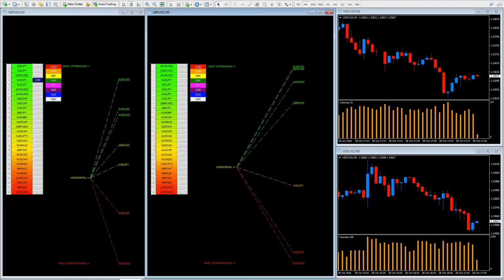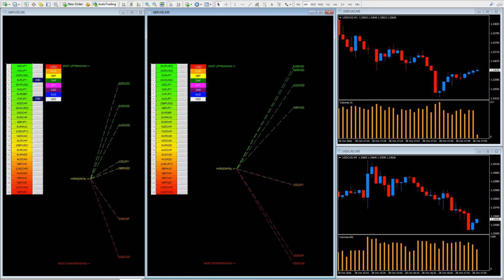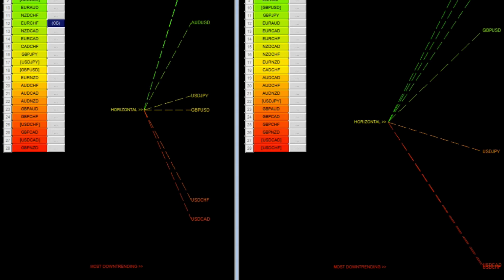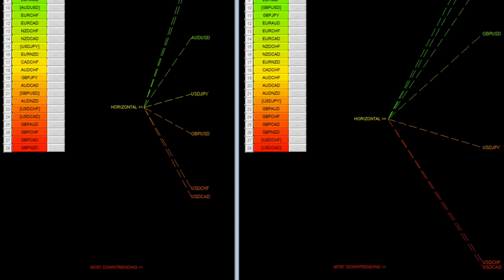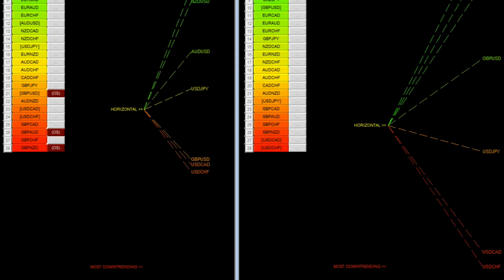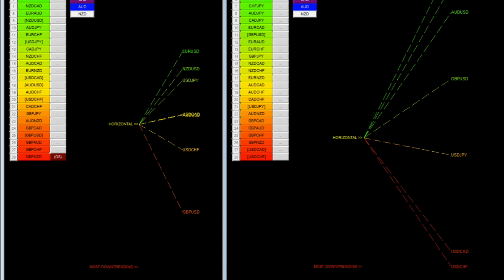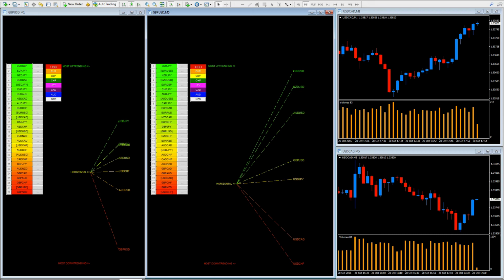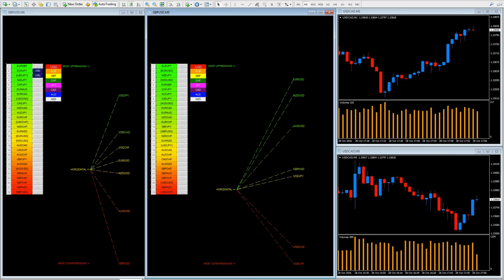Currency array and charts in realtime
Risk Disclosure In this video we show how the currency array indicator works in realtime in terms of its relationship to the price charts. In this example we see the USD/CAD move from a very bearish picture to a bullish one on the fast timeframes, with the array sweeping round and showing this in realtime. TESTIMONIAL DISCLOSURE: TESTIMONIALS APPEARING ON QUANTUM TRADING MAY NOT BE REPRESENTATIVE OF THE EXPERIENCE OF OTHER CLIENTS OR CUSTOMERS AND IS NOT A GUARANTEE OF FUTURE PERFORMANCE OR SUCCESS.